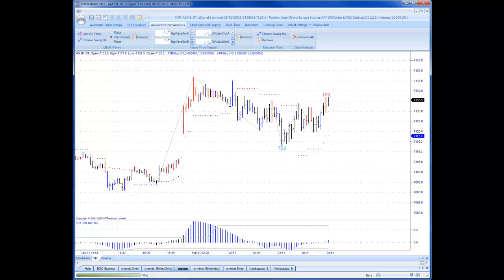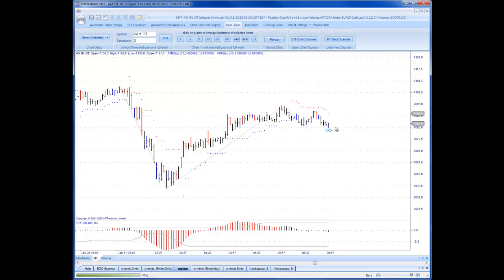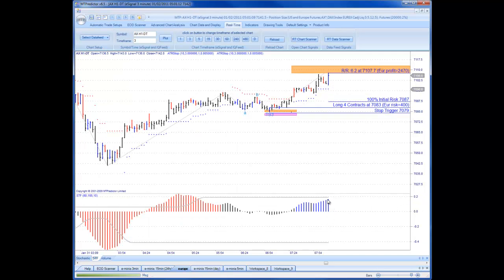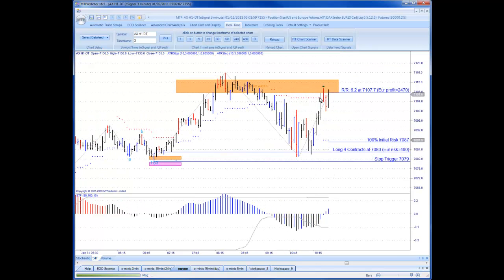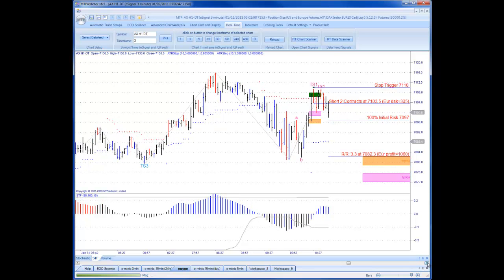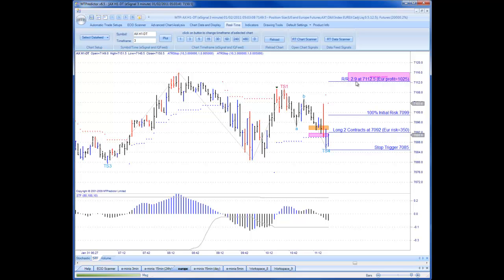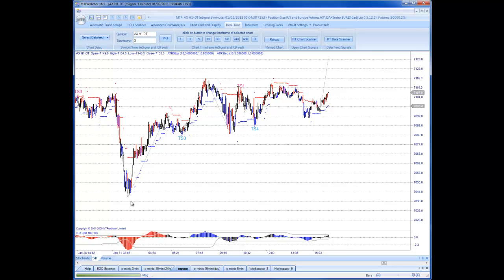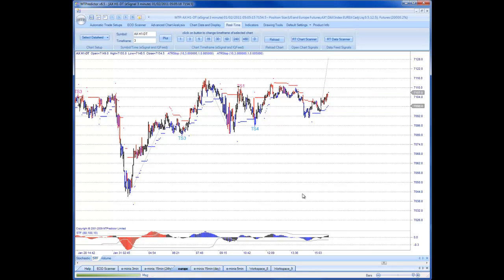MTPredictor - Standard Analaysis on the Dax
MTPredictor - a look at Jan 31 just using the automatic and standard setups on the Dax 3min Chart.